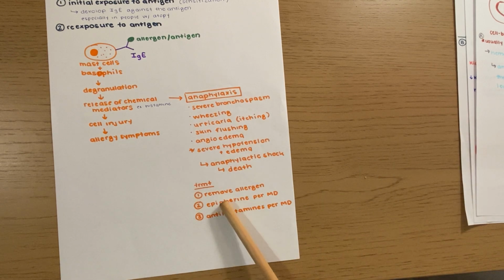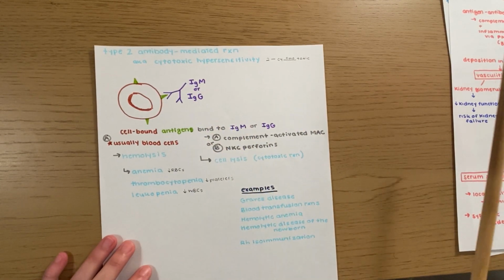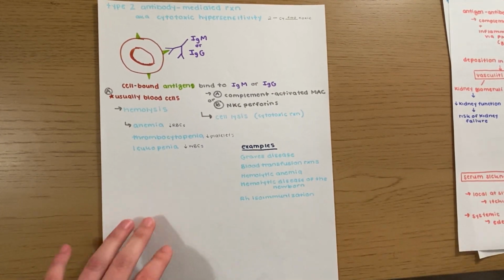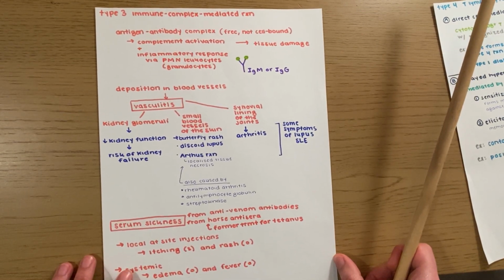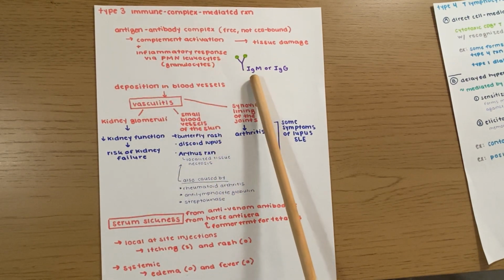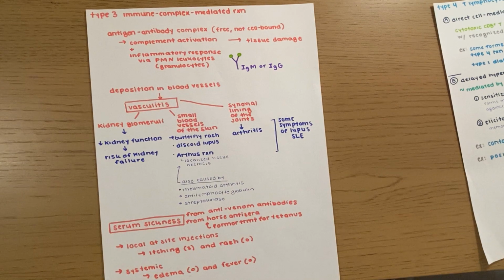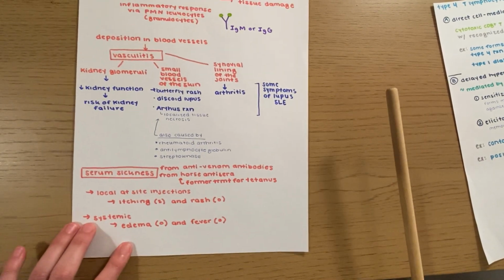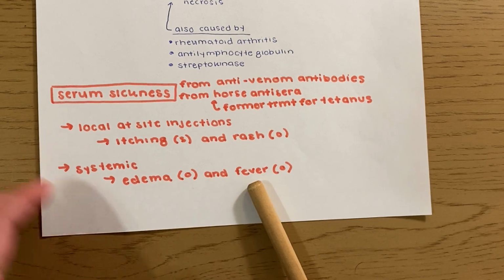Type 1,2,3,4 hypersensitivity reactions